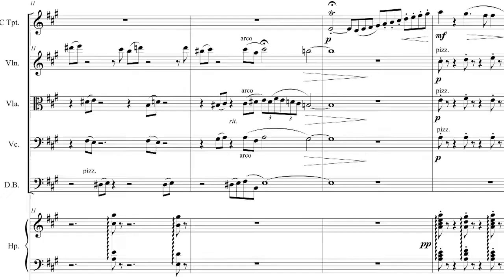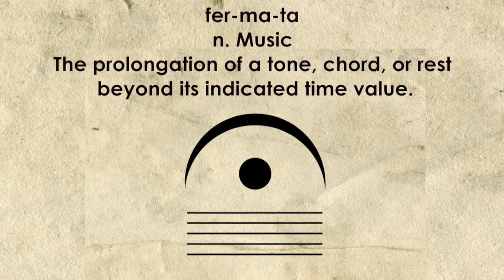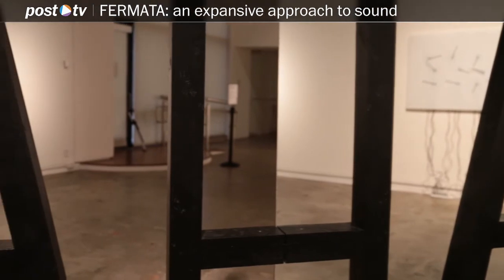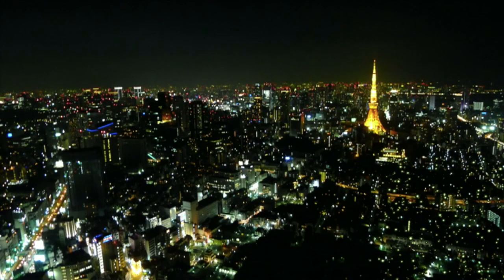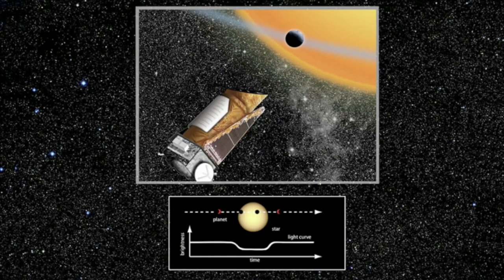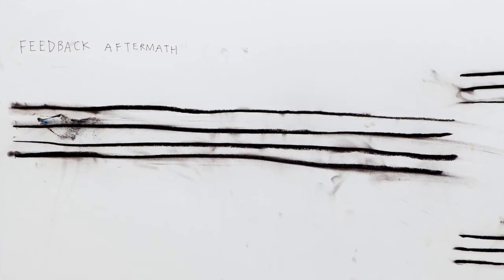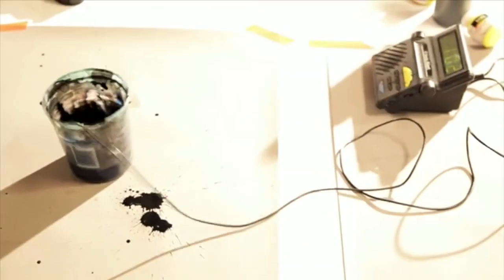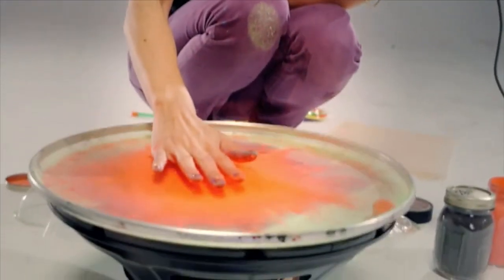FERMATA: An expansive view of sound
What if an art gallery offered nothing to see? How might visitors visualize the sounds they hear? "Fermata," an exhibition at Artisphere, answers those questions with new ways to experience sound.